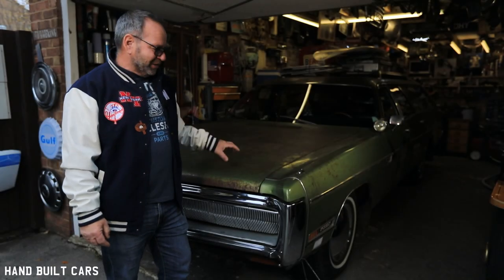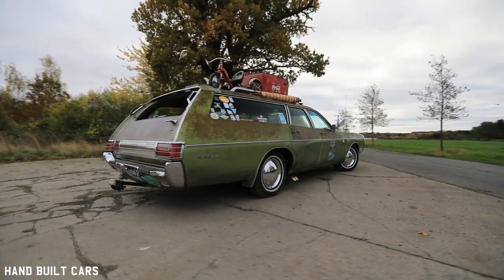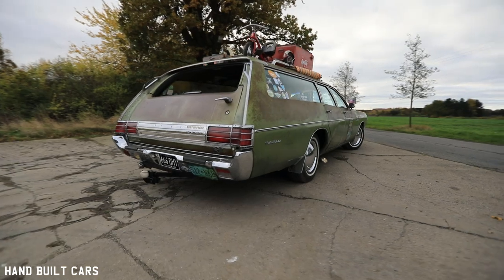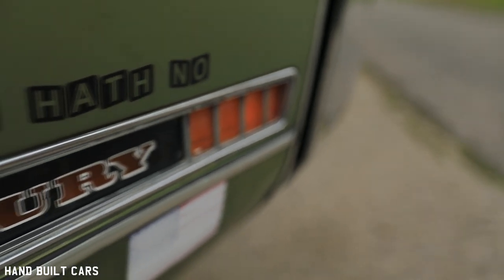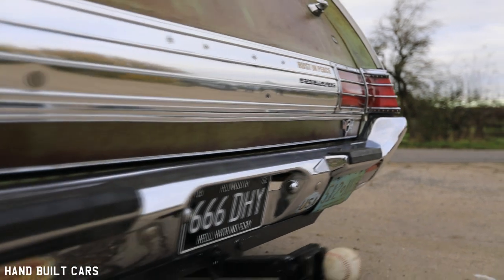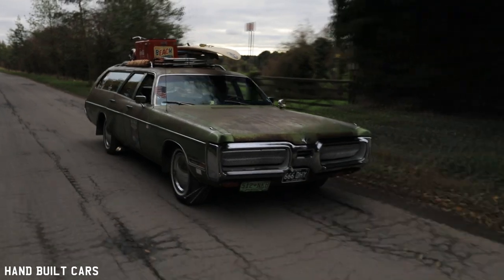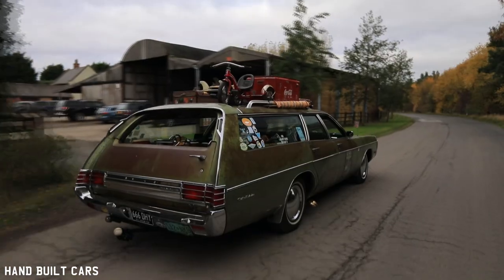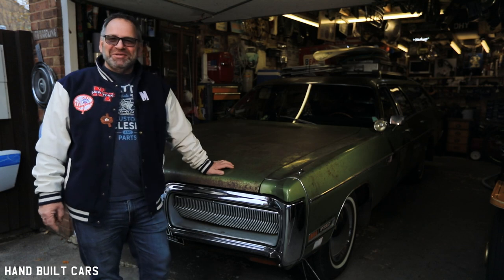1972 Plymouth Fury 400 Custom Suburban Station Wagon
1972 Plymouth Fury 400 Custom Suburban Station Wagon

Mark has been a petrol head all his life but 15 years ago he bought his first American car as hasn't looked back ever since!! His previous car was 1959 Cadillac Coupe de Ville but as he sold it for personal reasons this Plymouth fury came up so sale just in time and Mark felt an instant connection to it. Mark has always liked quirky cars so this was just perfect for him. The rustic look of the car came naturally as the sun burnt off the colour and now Mark just looks after it and oils it once in a while instead of polishing it. And one of the biggest pluses of this car is that Mark can fit all his American memorabilia in it and on top of it. What do you think about it? Is Mark right and more is more when it comes to the rooftop of this car?